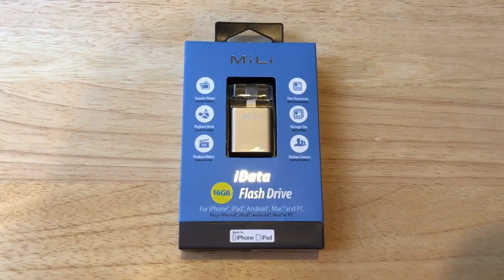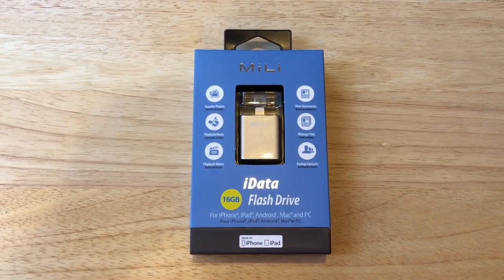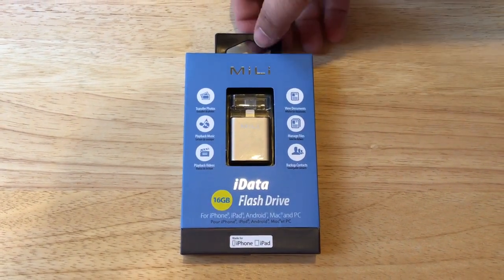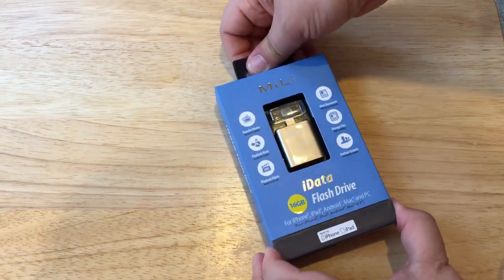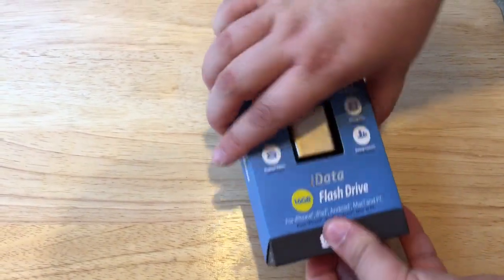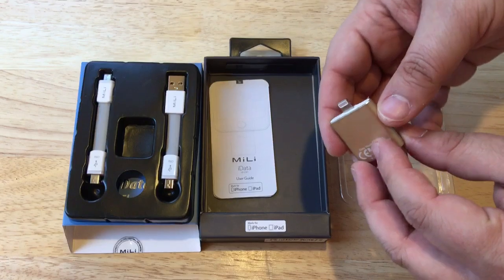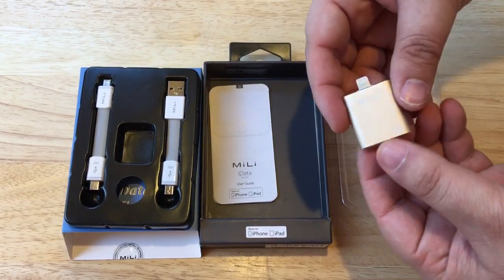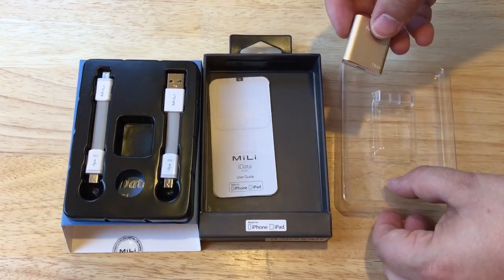MiLi iData 16GB Flash Drive For iOS iPhone iPad iPod Unboxing 1-24-16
MiLi iData 16GB Flash Drive For iOS iPhone iPad iPod Unboxing. This product is for review. By Chris Rauschnot